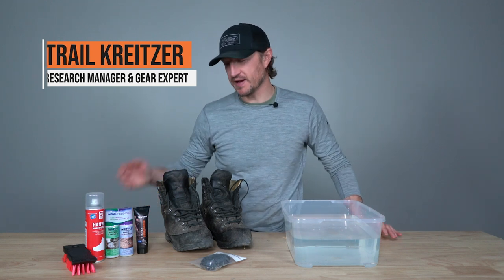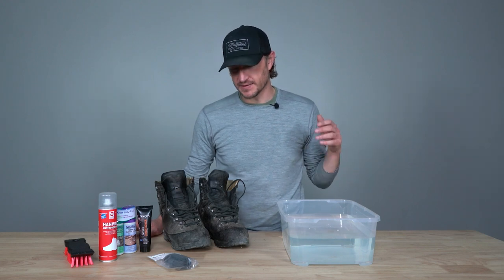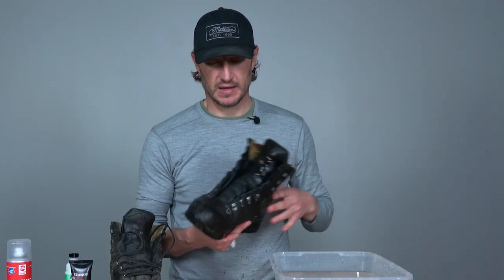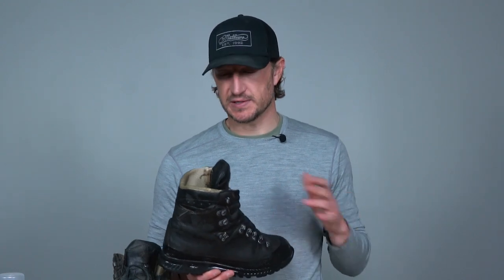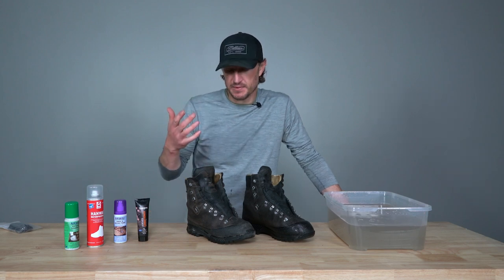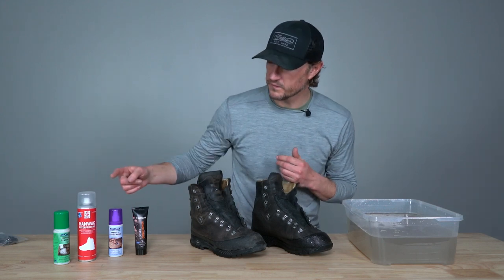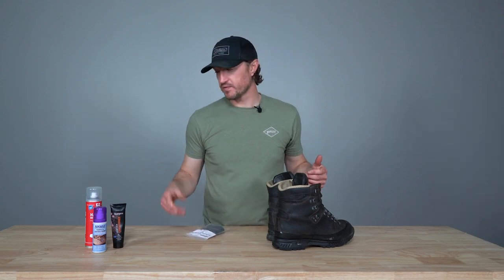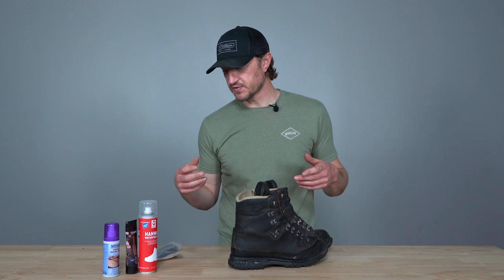Postseason Gear Maintenance - BOOT CARE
With hunting season winding down it's time to start some yearly gear maintenance. In this video, Trail goes over some different ways to wash and care for your boots after a long season in the field.